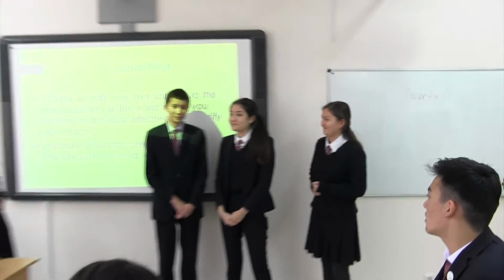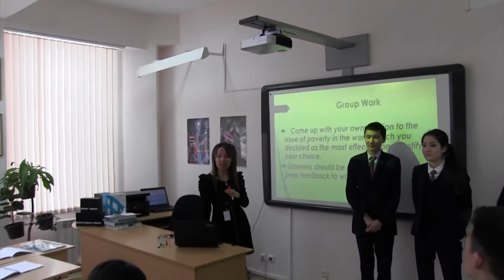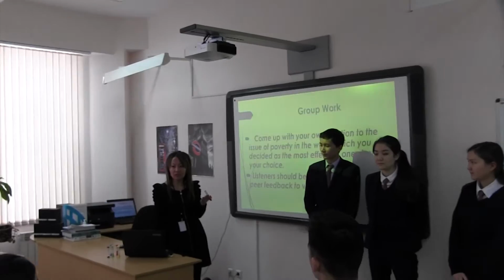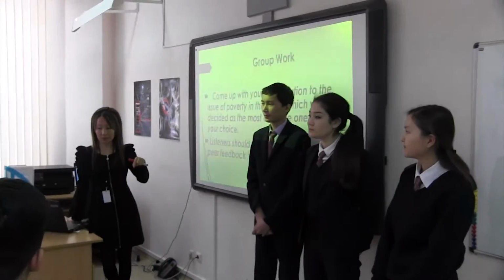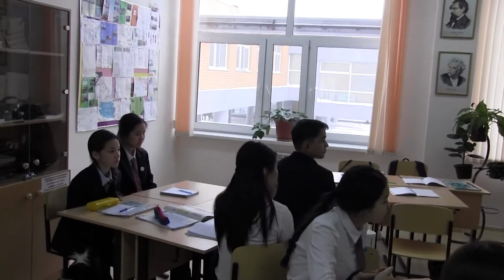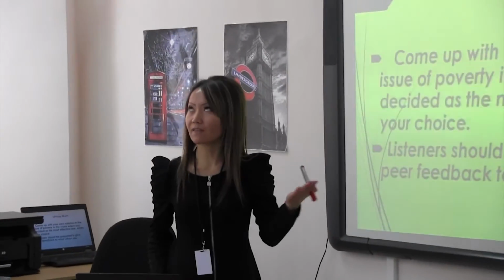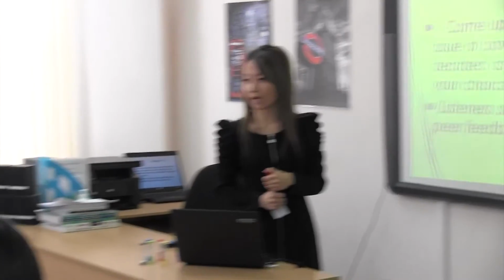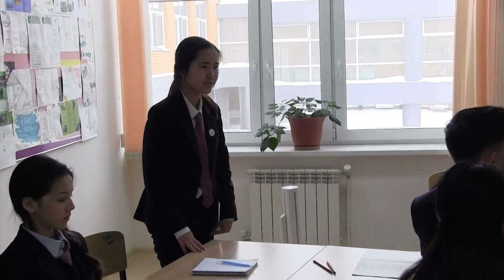Онлайн урок Акдонова В.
Онлайн Уроки АОО Назарбаев Интеллектуальная школа г.Уральск